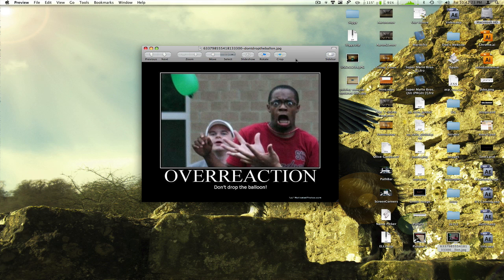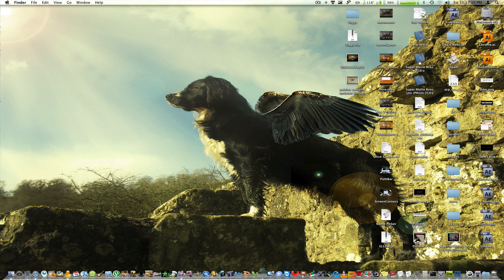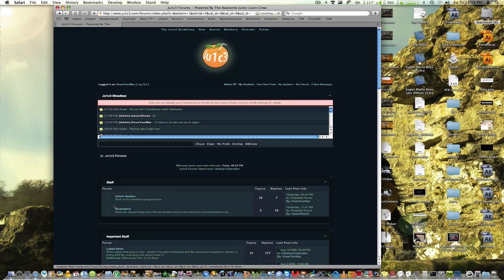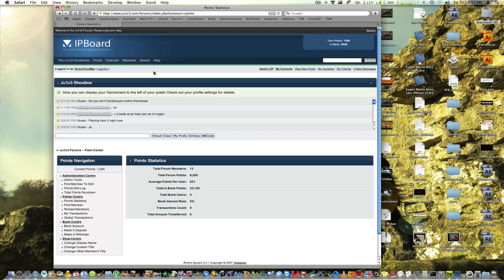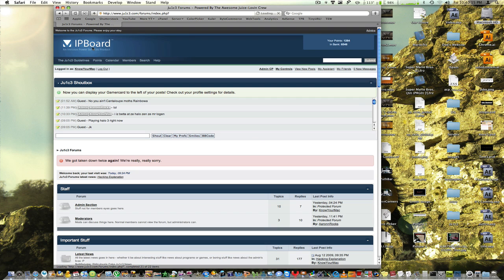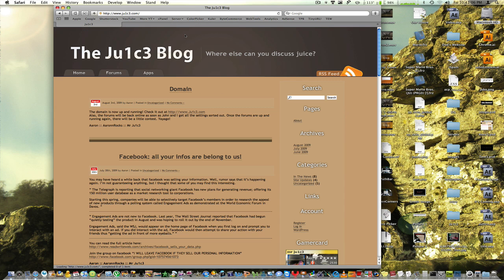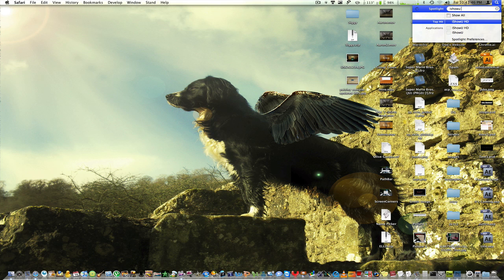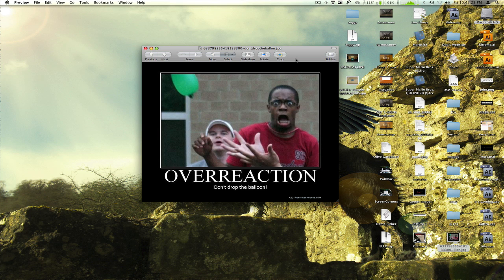Screenflow Problem [HD]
If anyone has any ideas on how to fix this Screenflow problem, please lete me know.